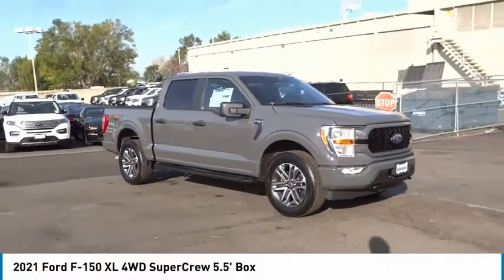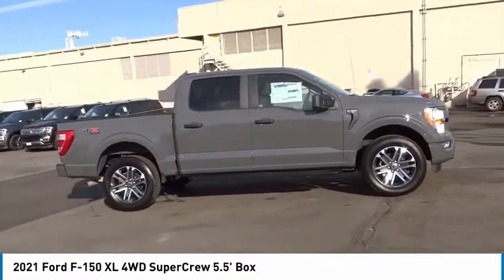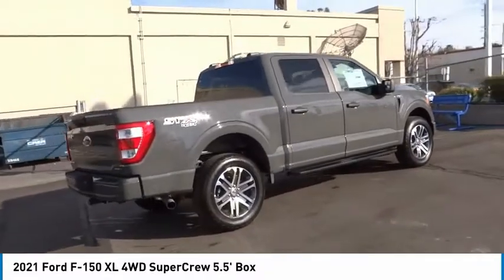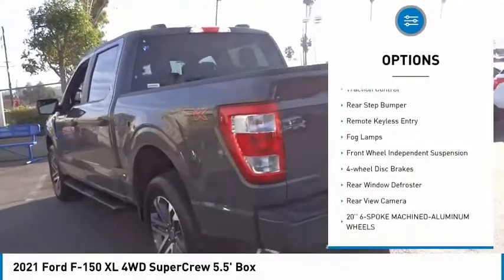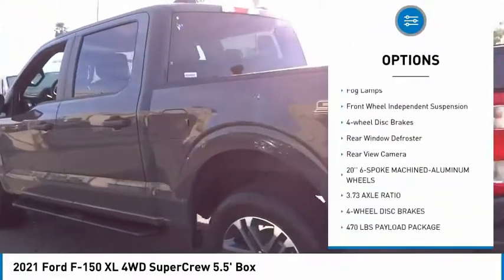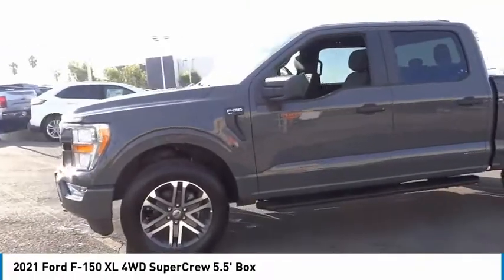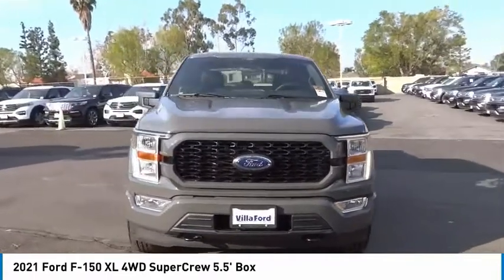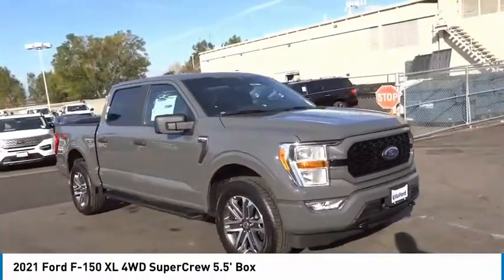2021 Ford F-150 ORANGE TUSTIN PLACENTIA FULLERTON ORANGE COUNTY 00210287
2021 Ford F-150 XL 4WD SuperCrew 5.5' Box

Villa Ford
2550 N. Tustin St.

VILLA FORD PROUDLY SERVICING ORANGE, TUSTIN, PLACENTIA, FULLERTON, ORANGE COUNTY, & SURROUNDING SOUTHERN CALIFORNIA LOCATIONS. THIS GRAY 2021 Ford F-150 IS EQUIPPED WITH A 2.7L V6 EcoBoost, AUTOMATIC TRANSMISSION, AND RECEIVES AN ESTIMATED 19 City/22 Hwy MPG. CONTACT VILLA FORD AT TO SCHEDULE A TEST DRIVE AND TAKE THIS 2021 Ford F-150 HOME TODAY, OR VISIT OUR SHOWROOM CONVENIENTLY LOCATED AT 2550 N. TUSTIN ST. ORANGE, CA 92865. STOCK #: 00210287 | 2021 Ford F-150 XL 4WD SuperCrew 5.5' Box POWER WINDOWS AIR CONDITIONING 2021 Ford F-150 XL 4WD SuperCrew 5.5' Box Equipment Group 101A High (Cruise Control and Reverse Sensing System), GVWR: 6,500 lbs Payload Package, STX Appearance Package (Fog Lamps, Manual Driver/Passenger Lumbar, Rear Window Defroster, and Rear Window Fixed Privacy Glass), 4WD, 20 6-Spoke Machined-Aluminum Wheels, 3.73 Axle Ratio, 4-Wheel Disc Brakes, 6 Speakers, ABS brakes, Air Conditioning, AM/FM radio, Auto High Beam, Auto High-beam Headlights, Black Platform Running Boards, Brake assist, Class IV Trailer Hitch Receiver, Cloth 40/20/40 Front Seat, Color-Coordinated Carpet w/Carpeted Floor Mats, Compass, Delay-off headlights, Driver door bin, Dual front impact airbags, Dual front side impact airbags, Electronic Locking w/3.55 Axle Ratio, Electronic Stability Control, Emergency communication system: SYNC 4 911 Assist, Exterior parking camera rear: With Dynamic Hitch Assist, Front anti-roll bar, Front Center Armrest, Front reading lights, Front wheel independent suspension, Fully automatic headlights, Illuminated entry, Interior Work Surface, Lane-Keeping System, Low tire pressure warning, Occupant sensing airbag, Outside temperature display, Overhead airbag, Overhead console, Panic alarm, Passenger door bin, Passenger vanity mirror, Power door mirrors, Power steering, Power windows, Pre-Collision Assist w/Automatic Emergency Braking, Pro Power Onboard - 2KW, Radio data system, Radio: AM/FM Stereo w/6 Speakers, Rear step bumper, Rear-View Camera, Remote keyless entry, Reverse Brake Assist, Security system, Speed-sensing steering, Split folding rear seat, Steering wheel mounted audio controls, SYNC 4, Tachometer, Telescoping steering wheel, Tilt steering wheel, Traction control, Variably intermittent wipers, Voltmeter, and Wheels: 17 Silver Steel. 4WD 10-Speed Automatic 2.7L V6 EcoBoost 4WD. Recent Arrival! ~~GIANT SELECTION, GIANT SAVINGS, ALWAYS MORE FOR YOUR TRADE!! Price includes: $1000 - Ford Credit Retail Bonus Customer Cash. Exp. 11/03/2020 $1500 - Special Package Retail Customer C STOCK #: 00210287 | VIN: 1FTEW1EP8MFA09032 | 2021 Ford F-150 XL 4WD SuperCrew 5.5' Box POWER WINDOWS AIR CONDITIONING Villa Ford